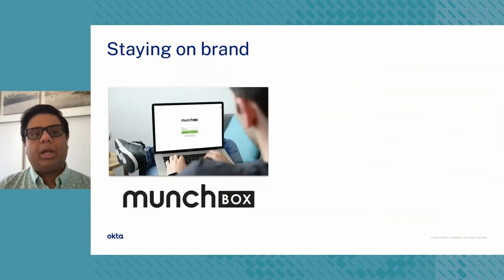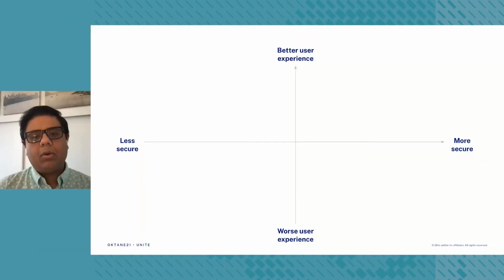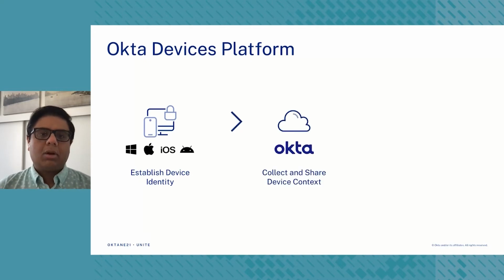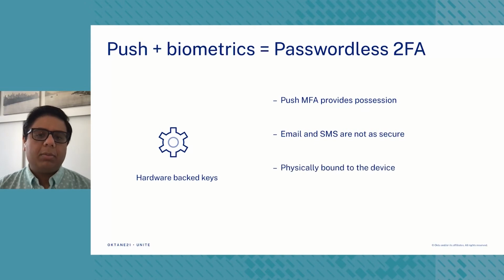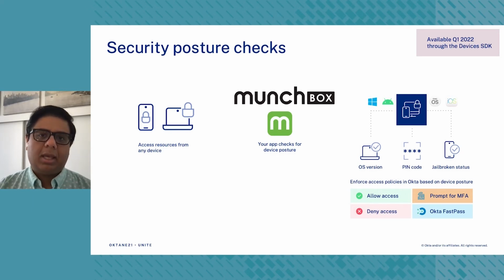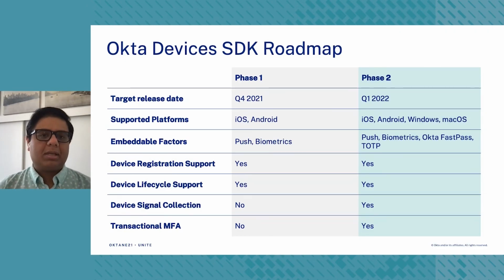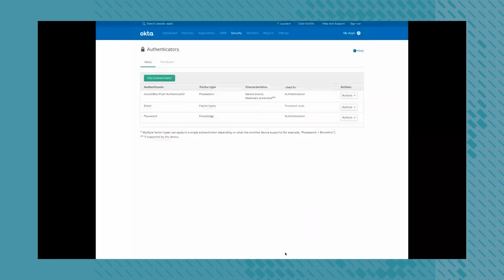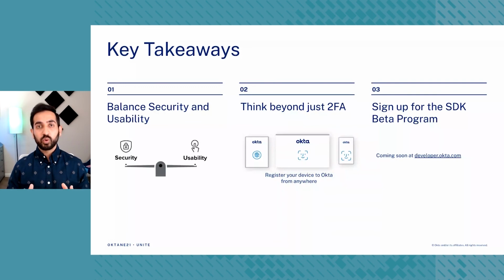Securely Delight Your Customers with Okta Devices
As the world increases towards a mobile-centric digital landscape, providing differentiated security and user experience across mobile and digital channels is pivotal. In this session, we will explore End to End Device use-cases using Okta devices SDK, API, Device Grant Flow story touching upon how Okta enables you to securely authenticate/transact on various devices. We plan to also touch upon some of the upcoming work for the SDK, Transactional MFA etc. We hope customers get a good understanding of how to leverage Okta in their overall CIAM unmanaged device strategy. This session will likely include a MVP demo using the devices SDK.

Speakers:
Tanvir Ahmed
Aakash Mehta